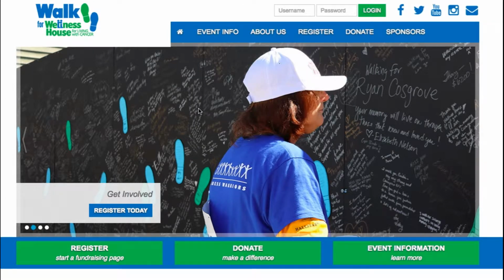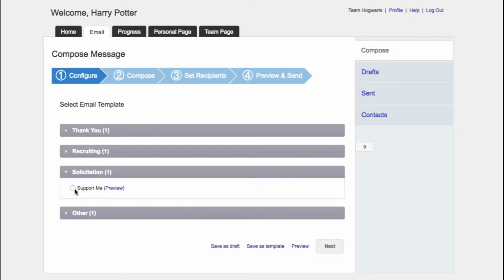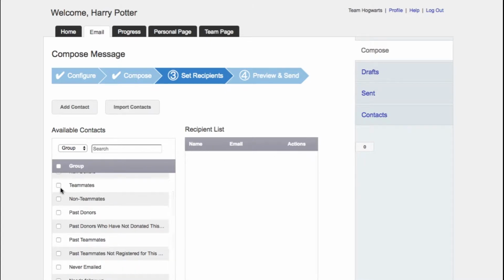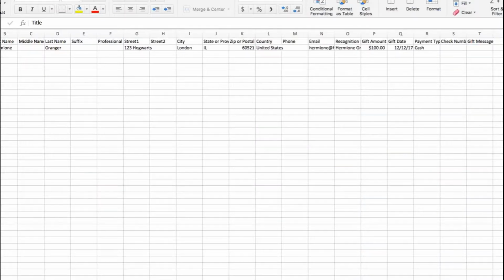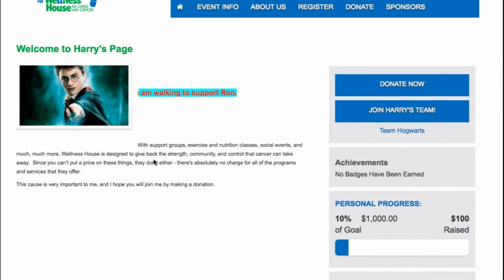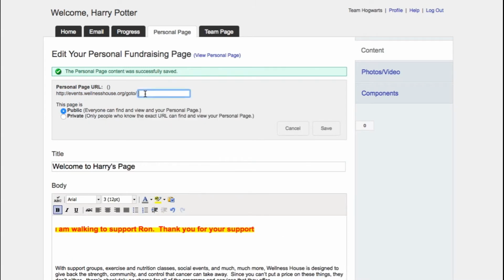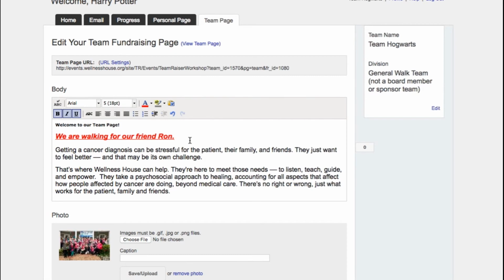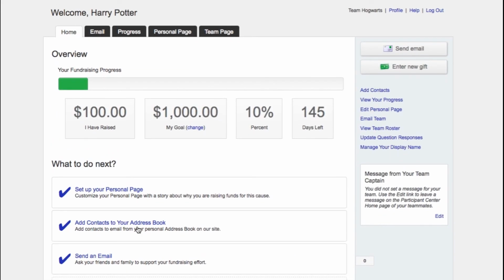Participant Center Guide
This video will show you how to navigate your Participant Center. You can monitor your fundraising progress, send emails, update your fundraising page and more.

For more information about the Walk for Wellness House, please